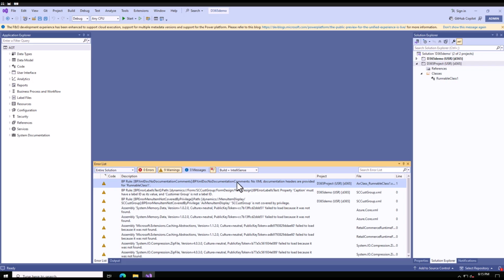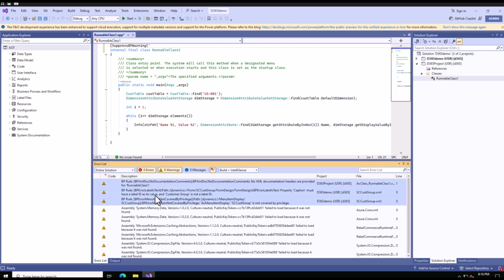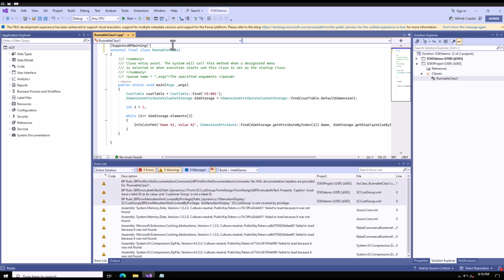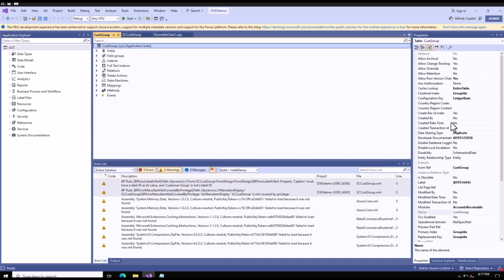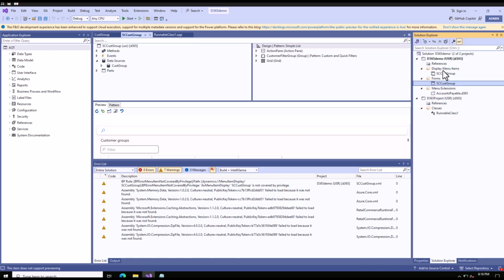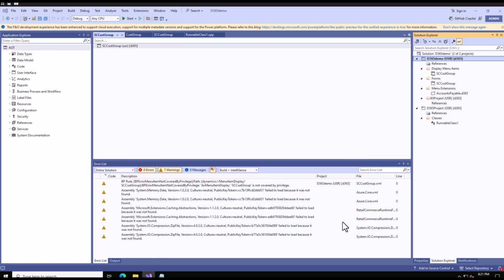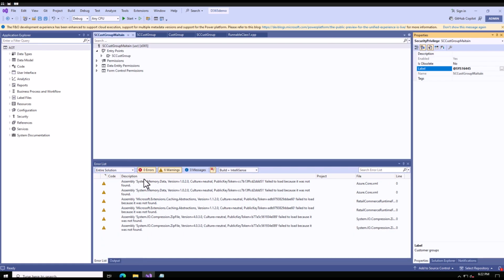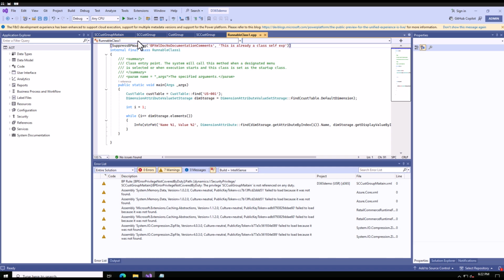Video 111 How to Fix BP Warnings in D365 F&O | Best Practice Errors Explained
How to Fix BP Warnings in D365 F&O | Best Practice Errors Explained

D365 F&O BP Warning Fixing Guide | X++ Developer Tutorial

Fix Best Practice (BP) Warnings in D365 Finance & Operations | Step by Step

D365 F&O Development: BP Warnings Explained & Fixed (Real Examples)